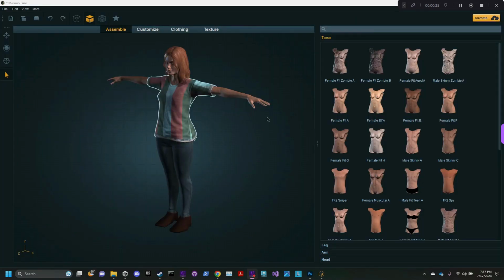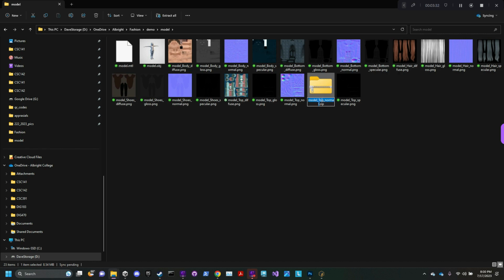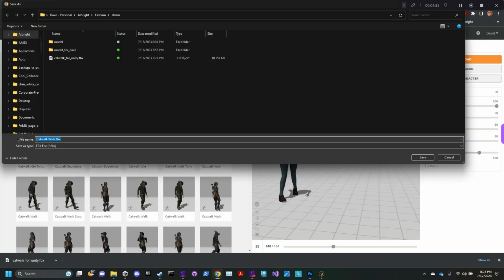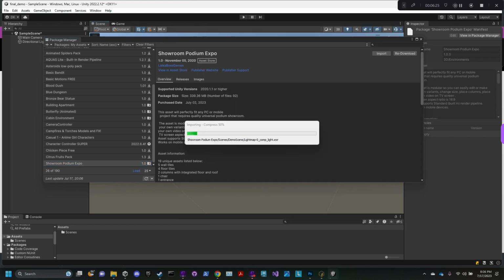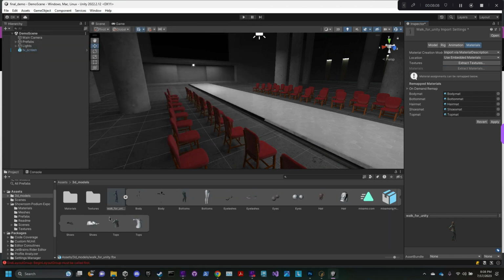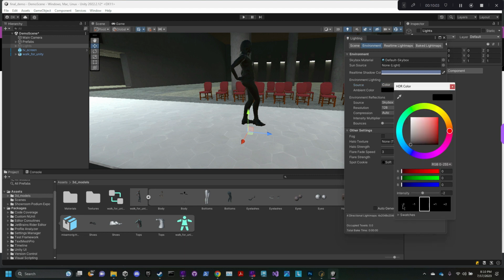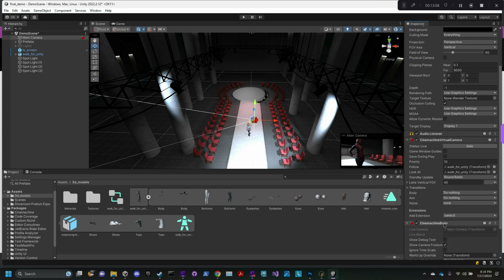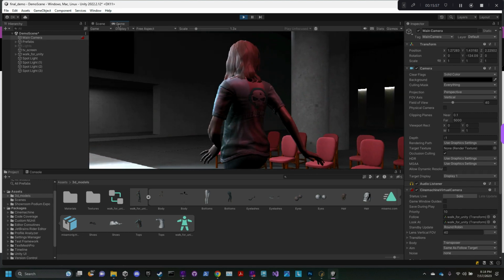Your Character in the Metaverse